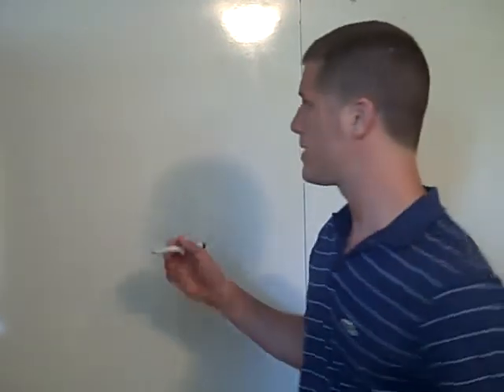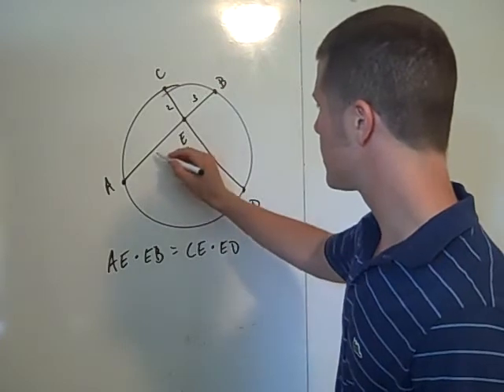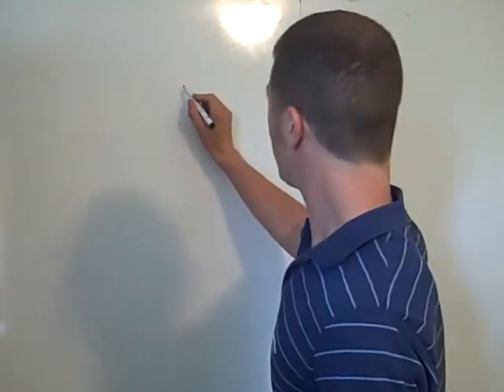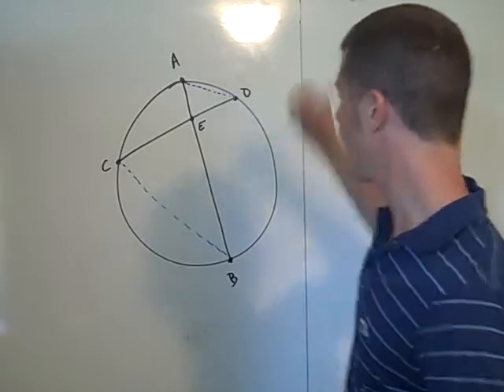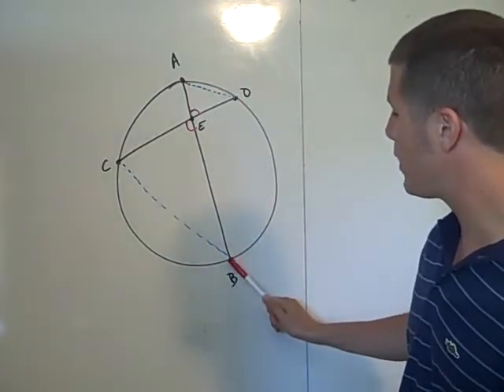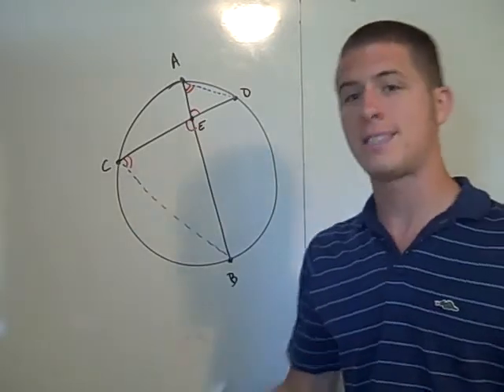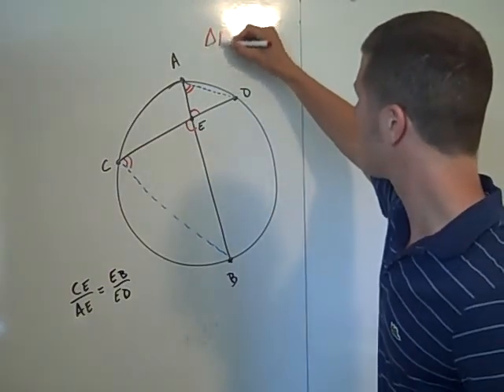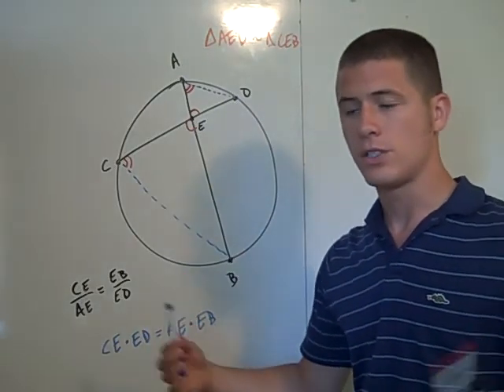segments in circles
proof of a theorem on product of segments of chords in circles